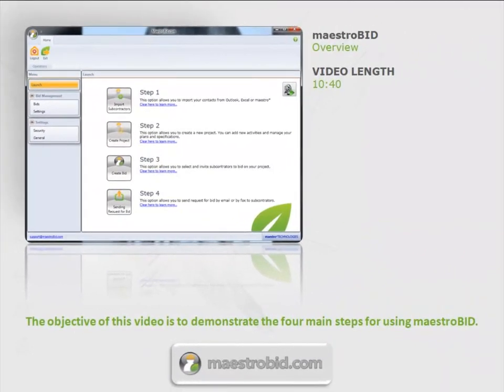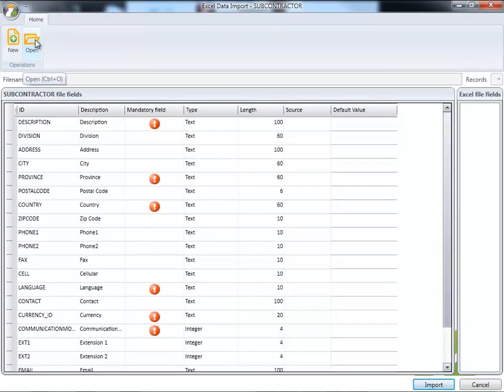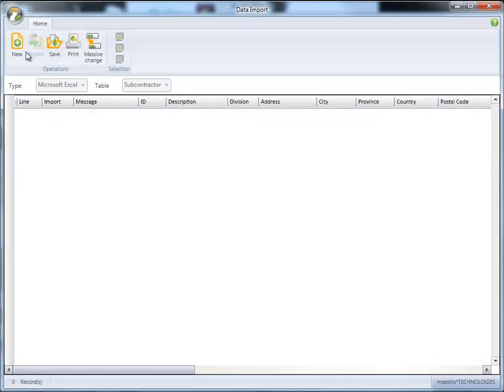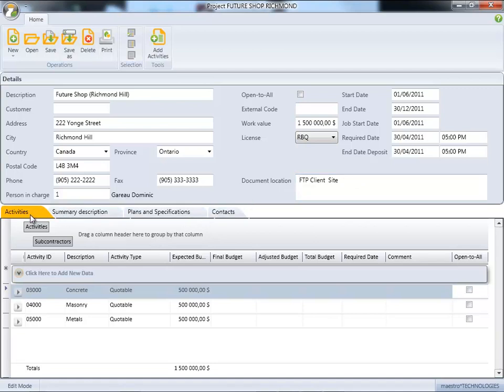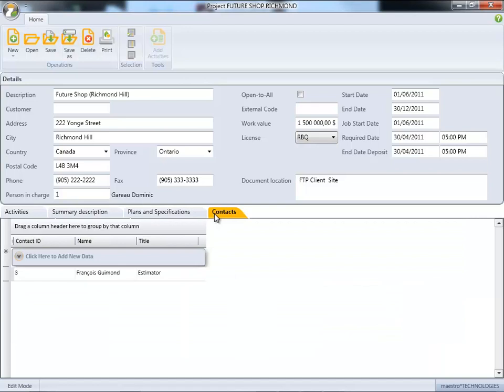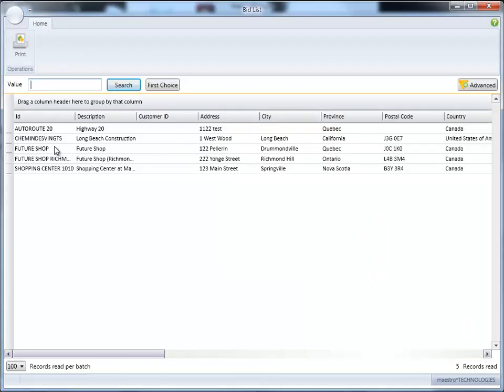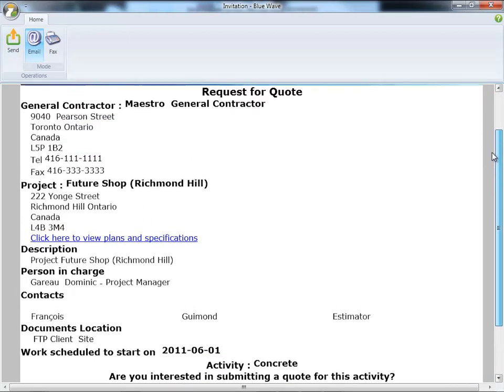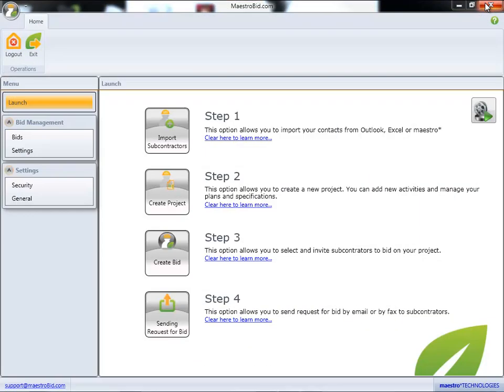maestrobid.com - Bid Management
Bidding management made simple.
Designed for general contractors and subcontractors, MaestroBid is a web-based bidding tool that links your projects with your business community.

MaestroBid centralizes project information into a simple bid form. It automatically targets invitations to qualified bidders. Create a virtual database of your subcontractors with contacts, territorial and skill information for central reference. Manage bid proposals with up-to-date information on an easy-to-use dashboard.

Create your online bidding network
•Manage subcontractors and proposals
•Distribute invitations to pre-selected subcontractors
•Open your bid to the community
•Manage project drawings and specs
•Protect the environment with paperless bidding
Free 24/7 access